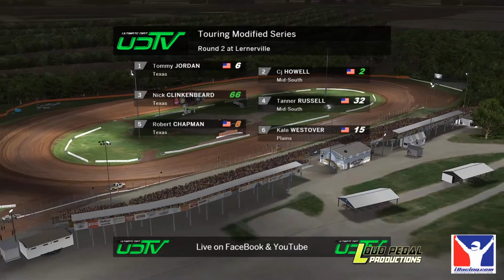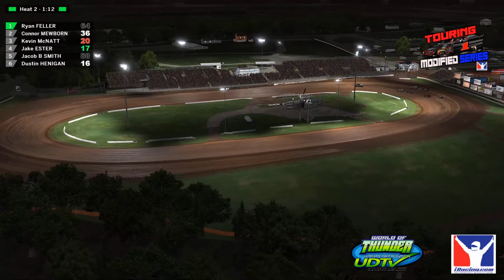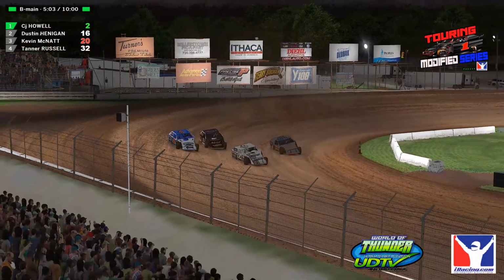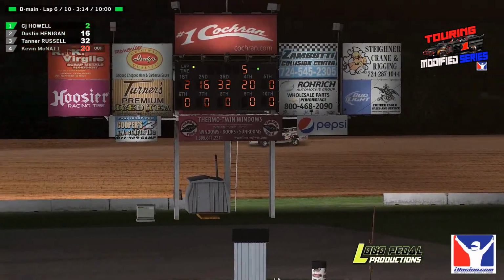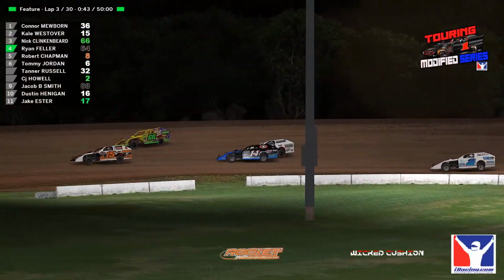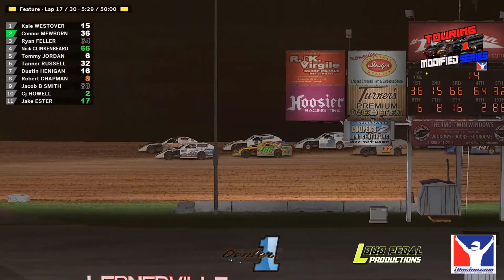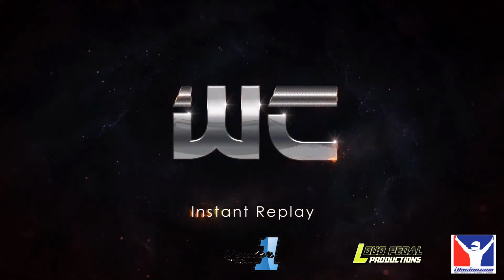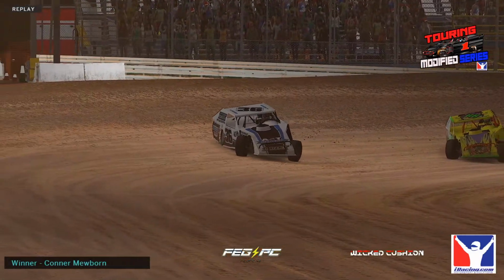Touring Modified Series Round 2 at Lernerville